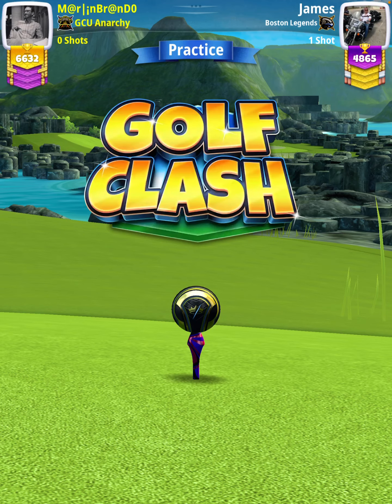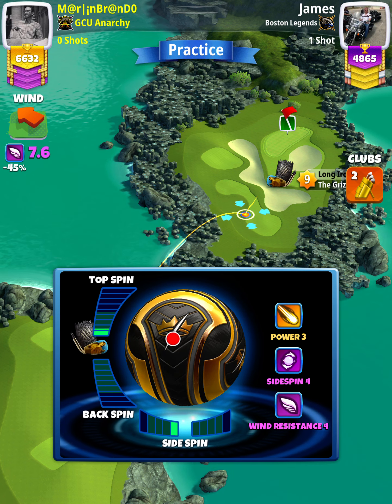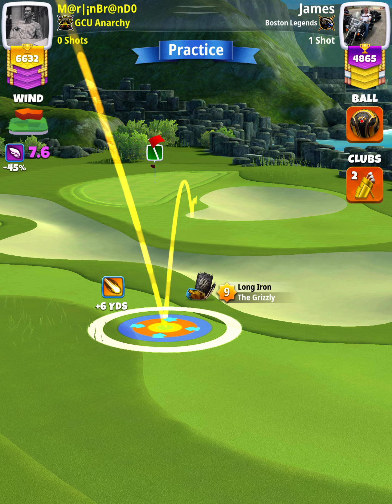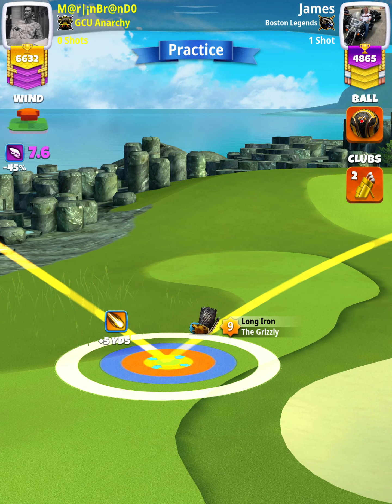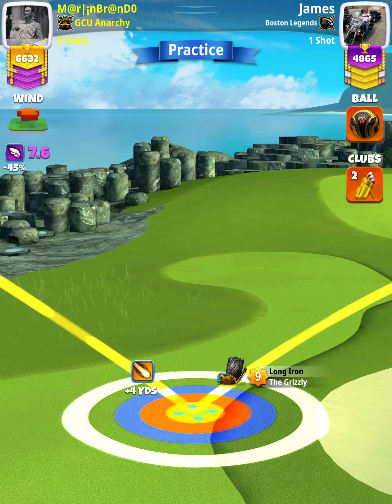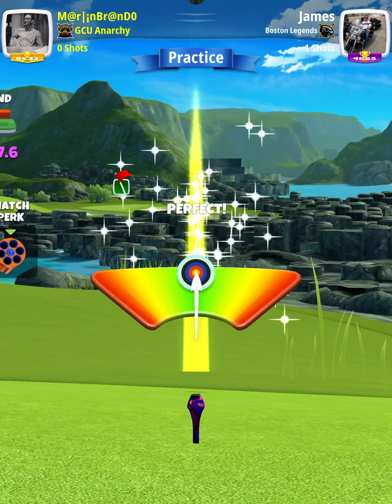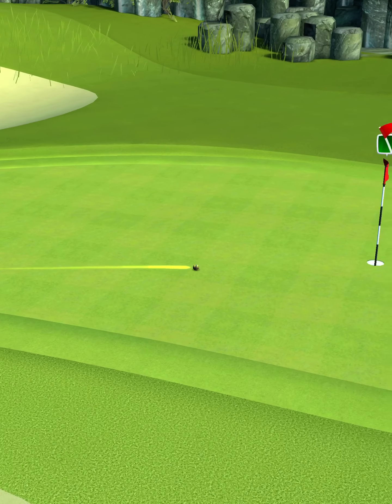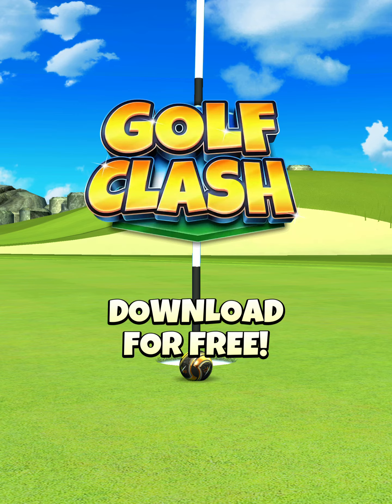Expert - Hole 13 - St. Patrick's Day Tournament OR